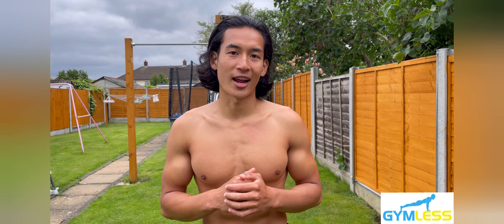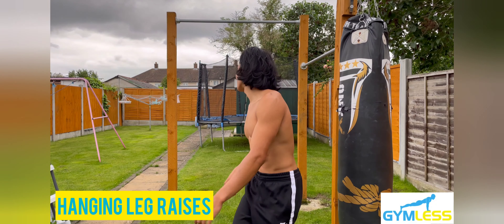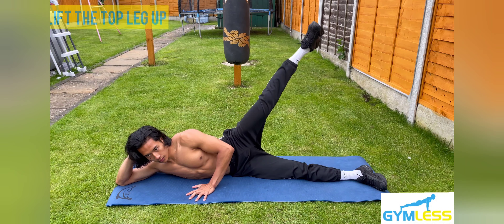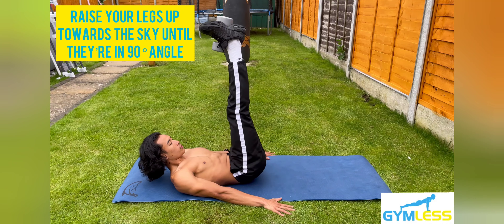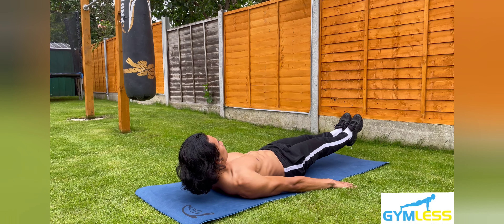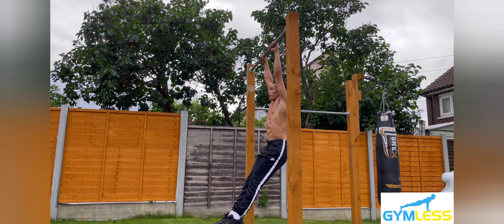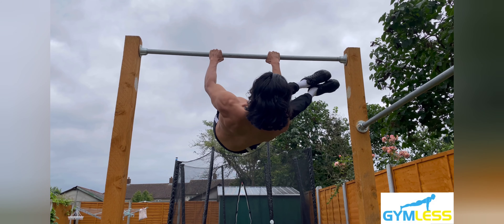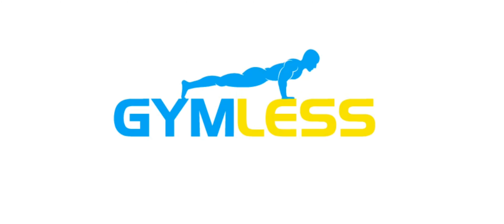LEG RAISES Tutorial (7 variations covered!) from beginners to advanced.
we cover all LEG RAISES going from beginner to advanced levels. get a six pack guaranteed if you practice all these variations weekly, along with a proper diet.